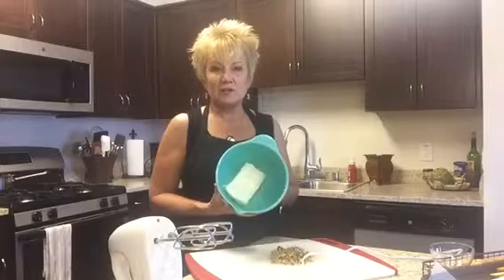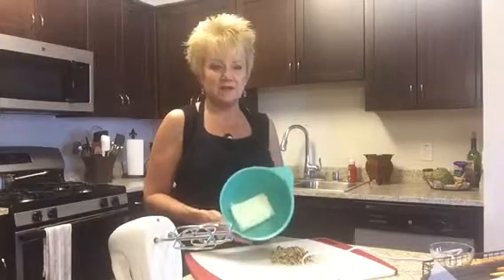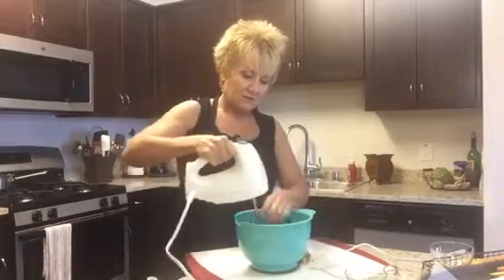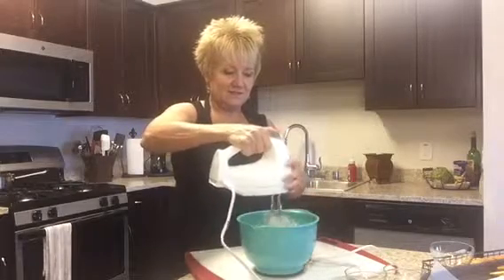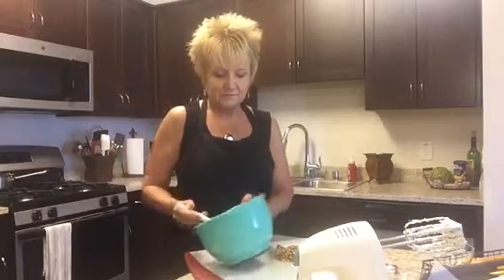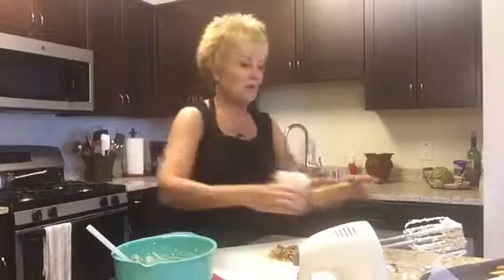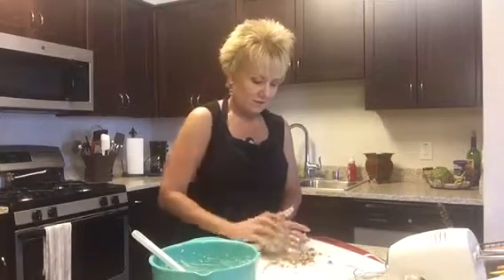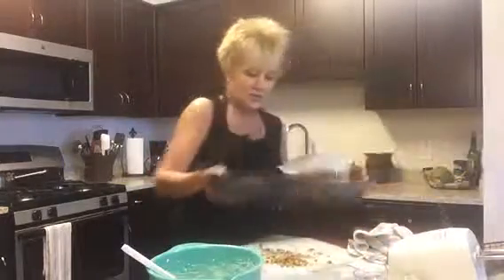Cranberry Bleu Pecan Cheese Ball - faux pas and all!